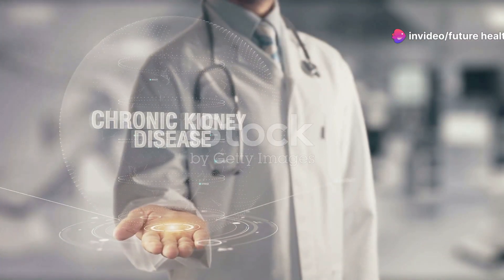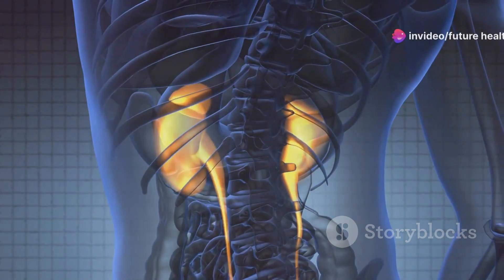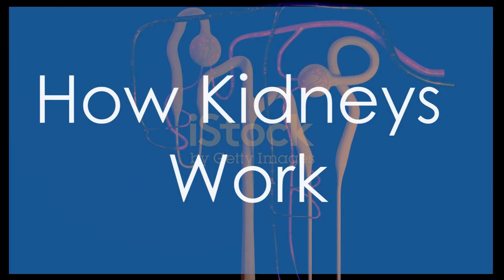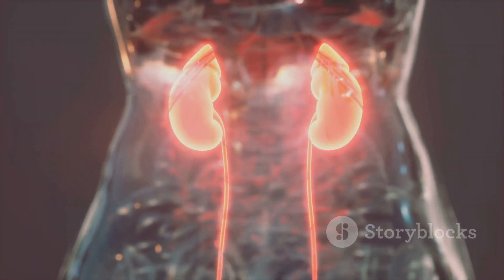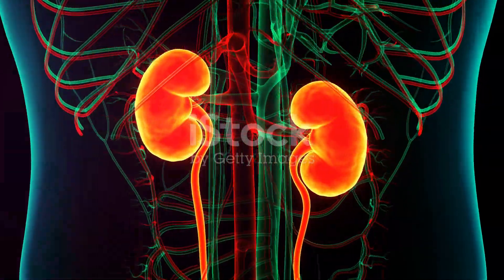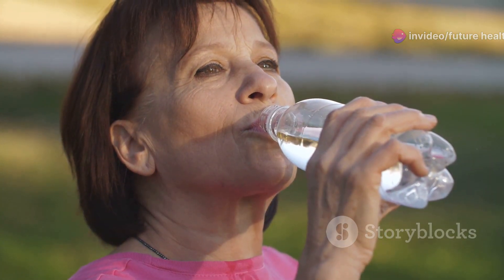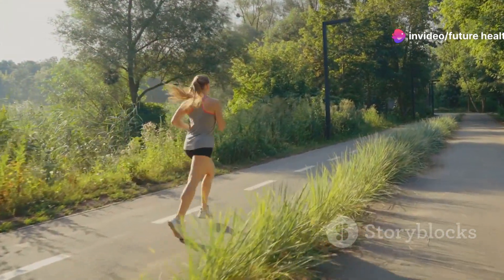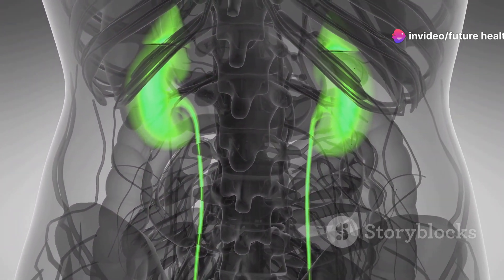Kidney Hack: Protect Your Kidneys with These Tips!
Discover the vital role your kidneys play in maintaining your overall health! In this video, we delve into what kidneys are, their crucial functions, and how they work as the body's natural filtration system. Learn about the location and size of the kidneys, the journey of blood through renal arteries, and the incredible work of nephrons in filtering waste. We also address common kidney issues like stones, infections, and chronic diseases. Most importantly, get practical tips on maintaining kidney health through hydration, listening to your body, and regular checkups. Show some love to your kidneys by making simple lifestyle changes!

OUTLINE:

00:00:00 Understanding and Protecting Your Kidneys
00:00:22 The Marvelous Kidneys
00:00:54 How Kidneys Work
00:01:30 Common Kidney Problems
00:02:06 Kidney Health Tips
00:02:44 Listen to Your Body
00:03:08 That's a Wrap on Kidney Health